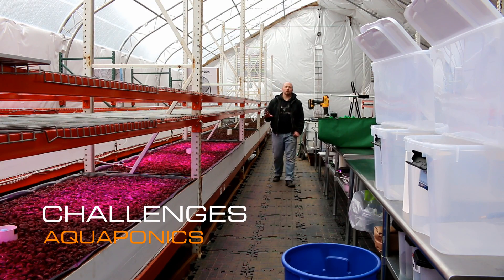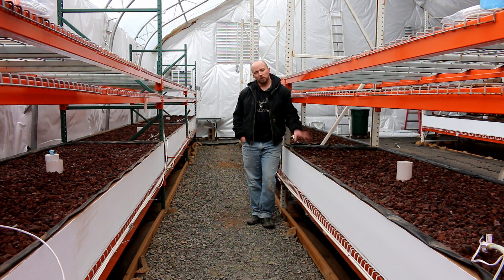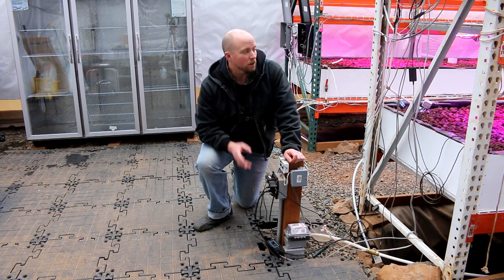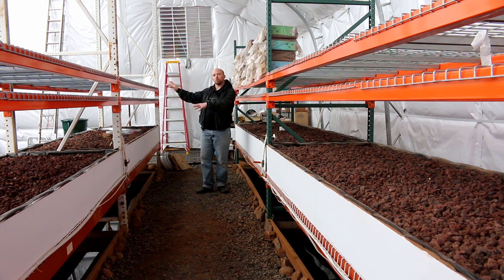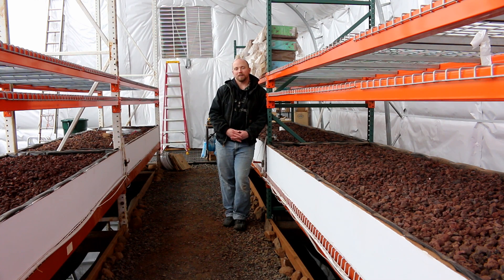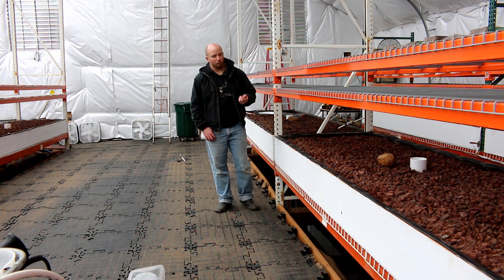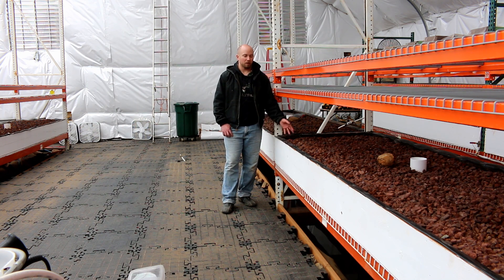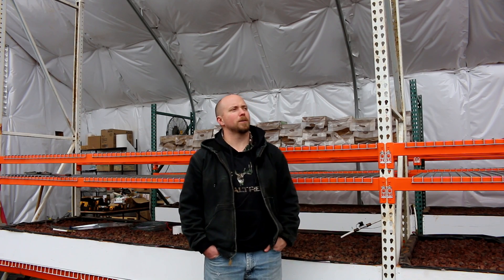Learning AQUAPONICS - for beginners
This is the first in a new series of videos that will start to document the challenges we face with each of the various systems in our rainbow trout based aquaponic, off-grid, self-sustaining energy and food production system. In this video we will go over the challenges associated with starting an aquaponics system.